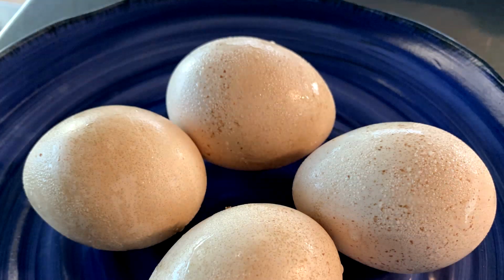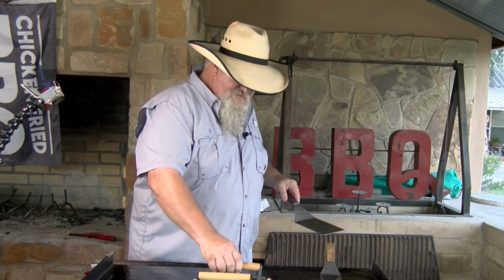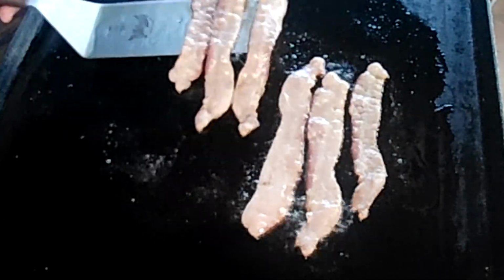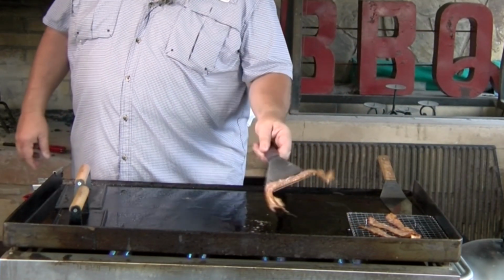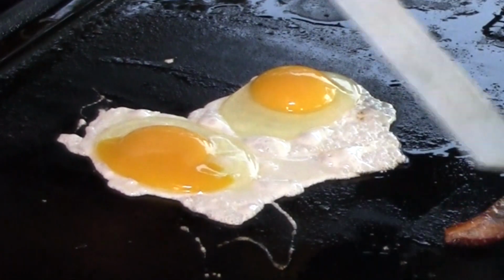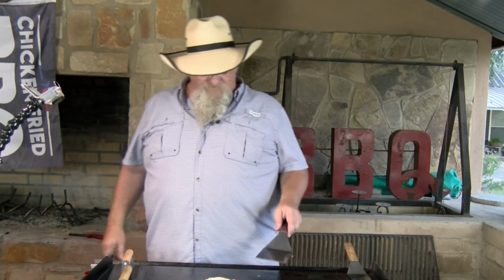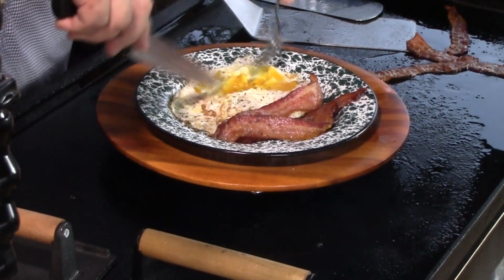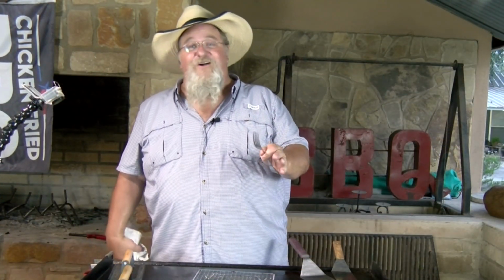Can You Eat Peacock Eggs | How To Cook Over Easy Eggs | Blackstone Griddle Recipes With Chef Johnny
Can you eat peacock eggs? How do peacock eggs taste? Have you wondered how to cook peacock eggs? Can you have peacock eggs for breakfast? Do you know how to cook peacock eggs on the Blackstone griddle? Those are questions I asked myself and I figured you may want to have them answered also. I found out you can eat peacock eggs. Peacock eggs taste very good. They taste like regular chicken eggs. Now I tell ya though the peacock, or peafowl egg is bigger then a chicken egg and the yolk is about twice as big as a chicken egg yolk. I was shocked by how good fried peafowl eggs were. Now correctly speaking they are peahen eggs, not peacock eggs. The peafowl is the term for both, peahen is for females and the peacock is the male, so technically it is the hen laying the eggs.  My son's buddy Luke brought over these peahen eggs for us to try so I fired up the Blackstone griddle and thought I would try some fried peahen eggs. I used a little bacon grease to cooked the eggs over easy and they really were fantastic. So if you get a chance to cook up some peacock eggs, or peafowl eggs use these Blackstone griddle cooking tips Thanks for watching my video of "Can You Eat Peacock Eggs | How To Cook Over Easy Eggs". Please remember to share my video and if you try to cook up some peacock eggs for breakfast please let me know how they turn out for you. Also remember to be looking for my peacock omelette video. Once it is posted I will put a link in here for it. If you want to see more breakfast videos check out me Blackstone griddle Recipes Playlist.

Thanks
Chef Johnny